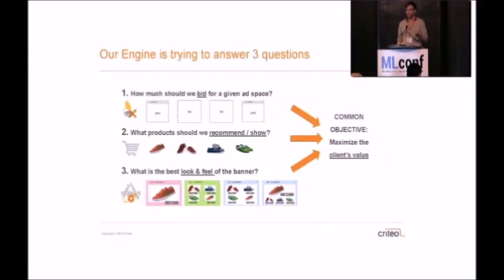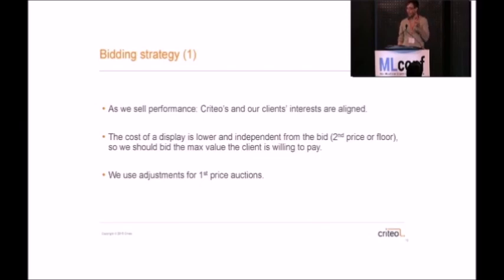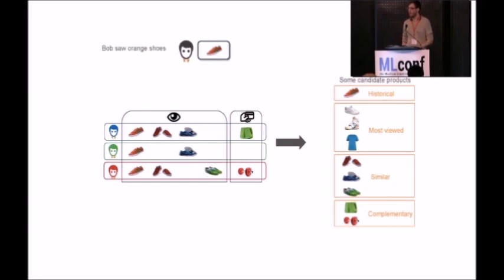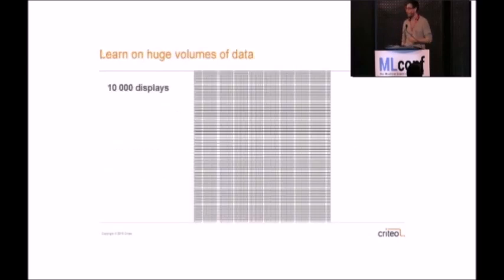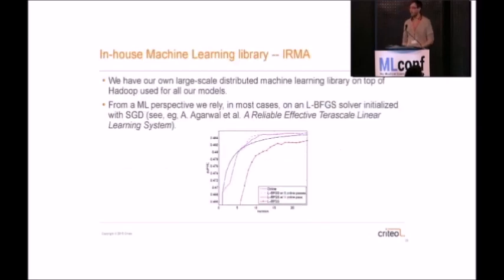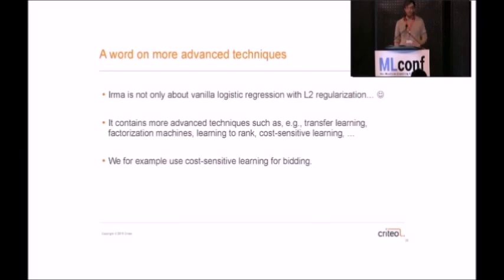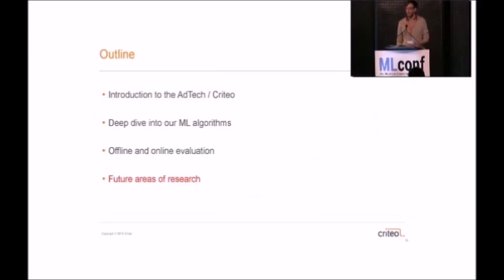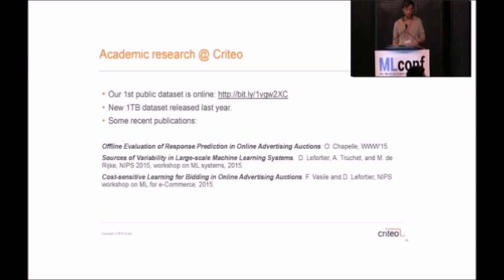Damien Lefortier, Sr. ML Engineer and Tech Lead in the Prediction ML team, Criteo @ MLconf NYC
Machine Learning for Display Advertising @ Scale: In this talk, we will briefly introduce the display advertising marketplace, its stakeholders and the key performance metrics. We will then present the models we have developed at Criteo for bidding in real-time auctions, product recommendation, and look & feel optimization at scale (1B+ monthly users, 3B+ products in our catalog, and 30K ad displayed / sec at peak traffic). For these tasks, we’ve moved over time from predicting rare, binary events (clicks) to predicting very rare events (sales) and continuous events (sales amounts), all of them being quite noisy, and we’ll discuss the different methods that we have tried to build these models (such as generalized linear models, trees or factorization machines). We’ll continue by discussing how we evaluate these models both offline and online. We will describe the infrastructure for large-scale distributed data processing that these algorithms rely upon and discuss different optimization techniques we have experimented with (such as SGD, L-BFGS, SVRG). Finally, we will conclude with future areas of research and discuss open challenges we are currently facing.”